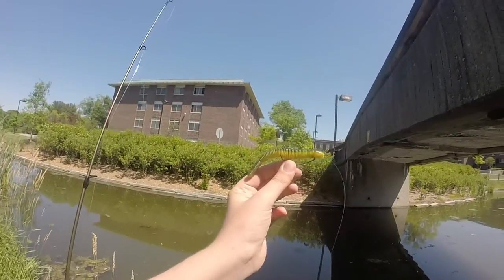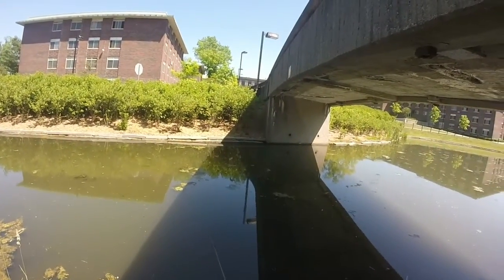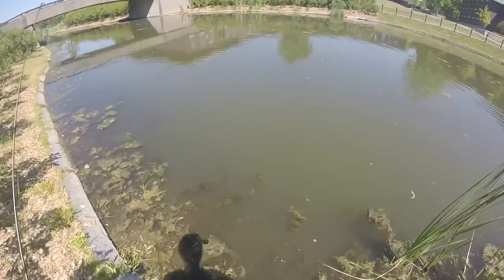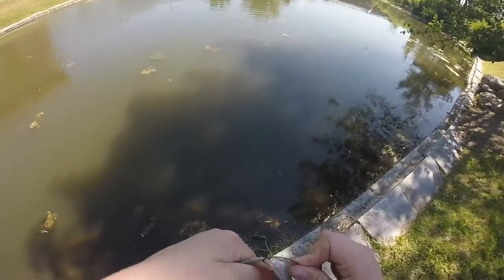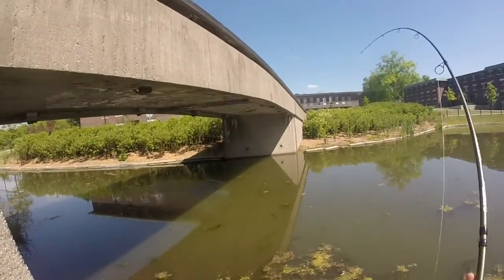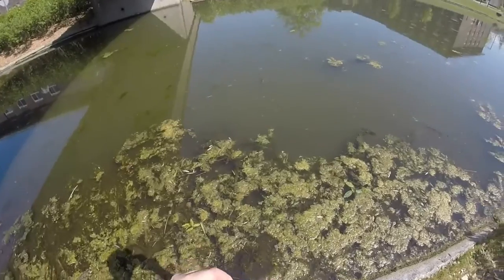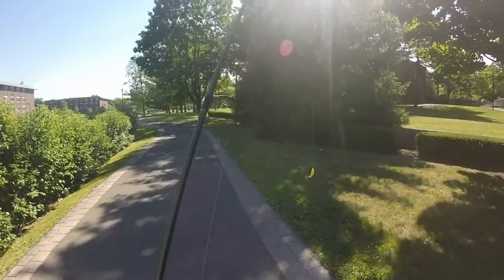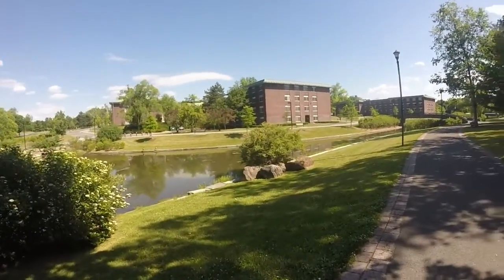Field tests #3 stanley sidewinder worm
In this video I test out the Stanley sidewinder worm for some pond
largemouth.